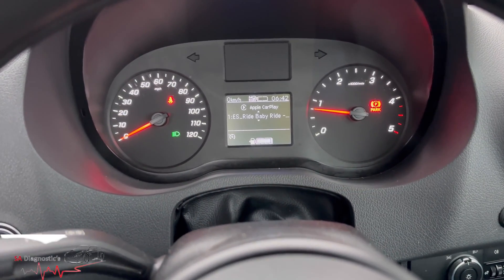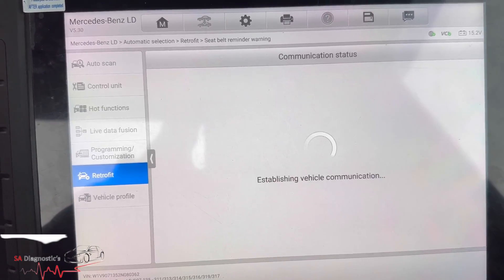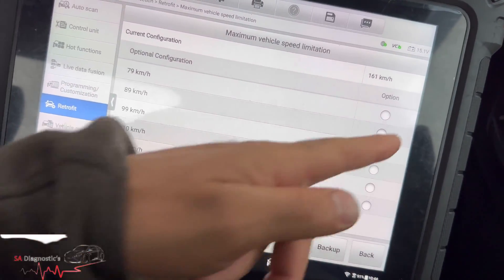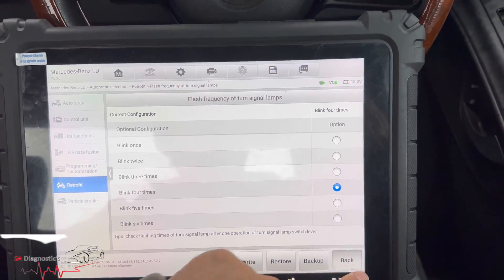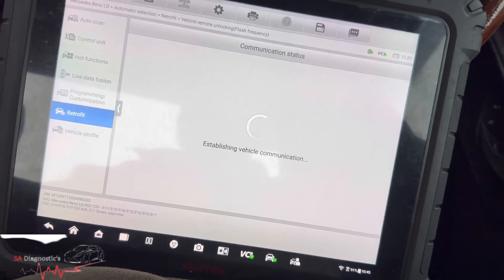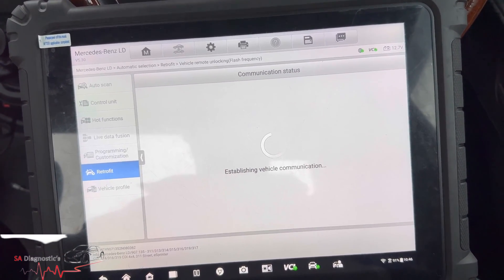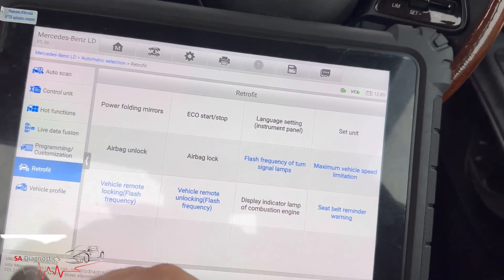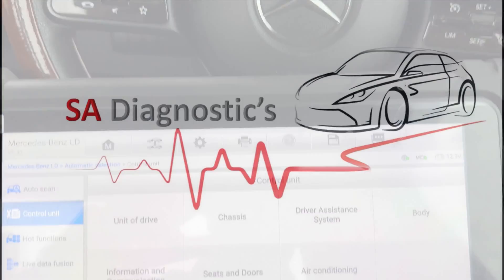2025 AUTEL MAXISYS How to Code & Programme Cars Vans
2025 AUTEL Diagnostic Machine How To Code & Programme Mercedes Benz Using Maxisys Ultra Lite